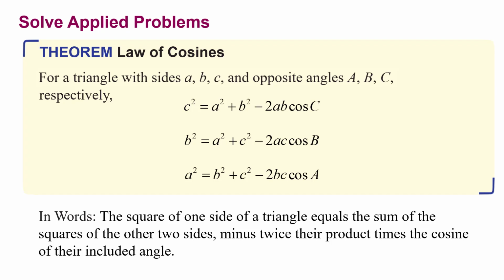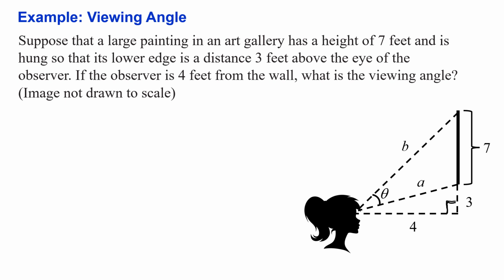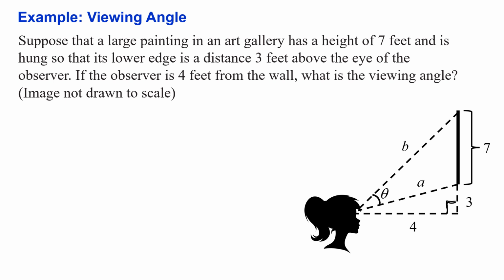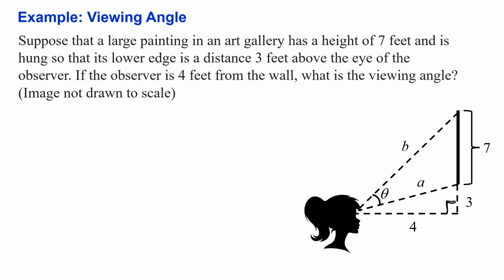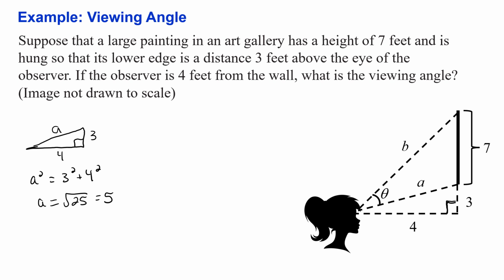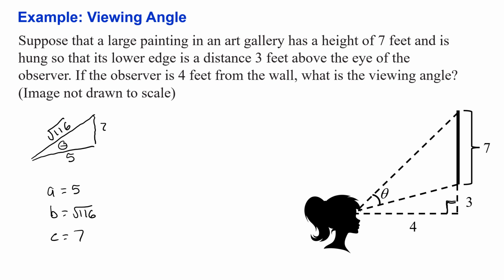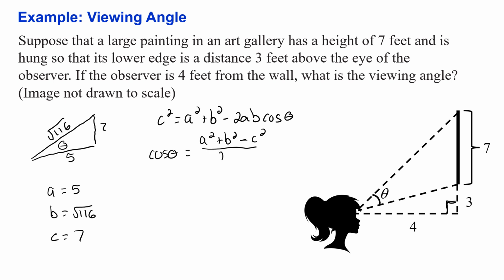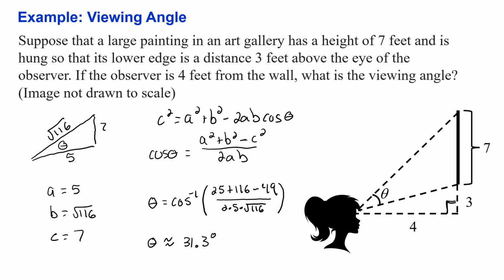Solving applications using the Law of Cosines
In this video we use the Law of Cosines to solve applications (word story problems)